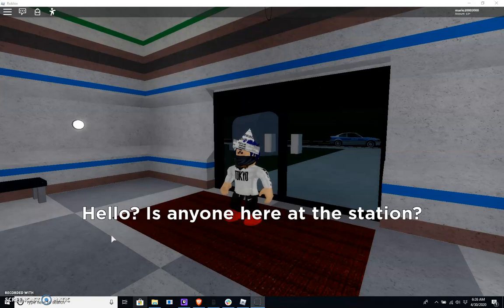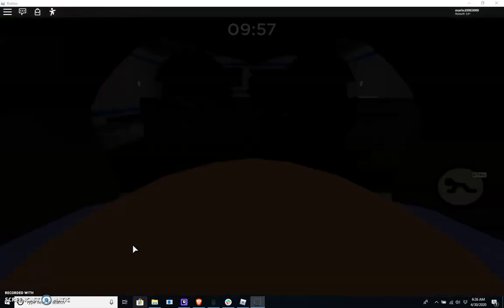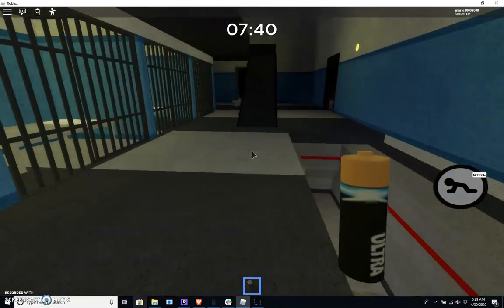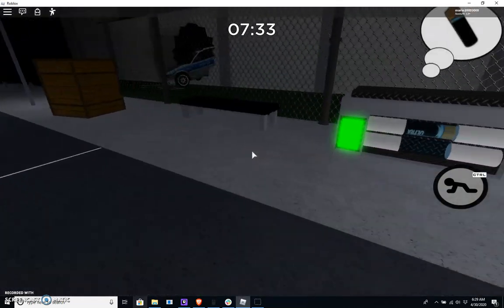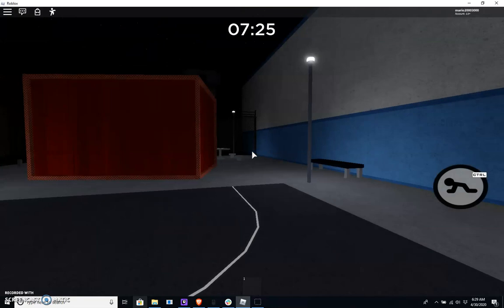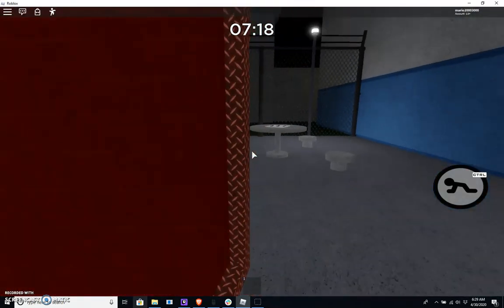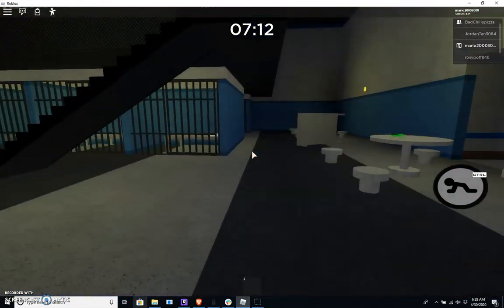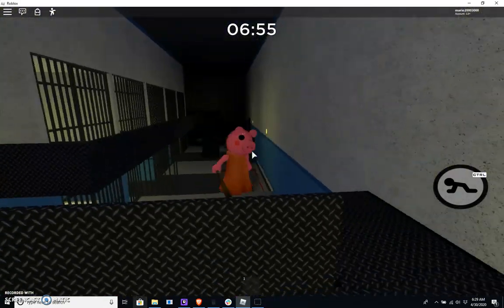PIGGY Chapter 2 Walk through!